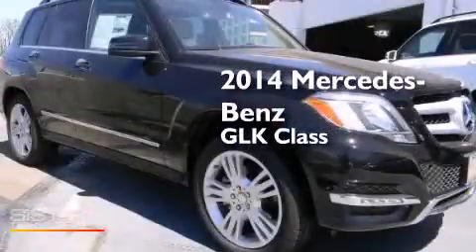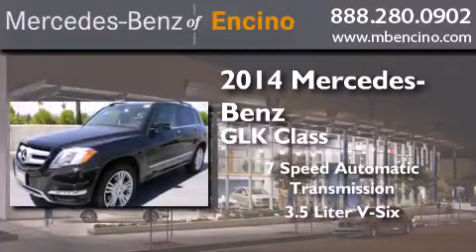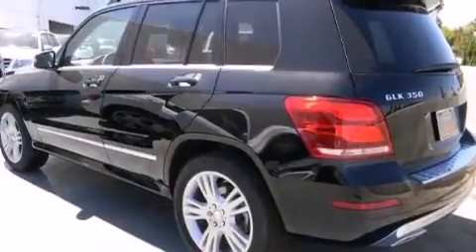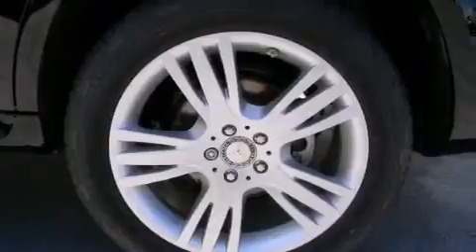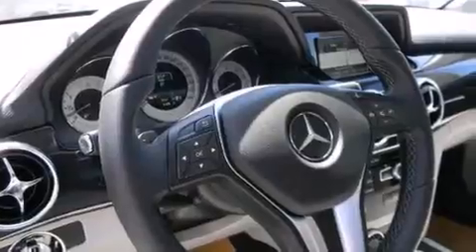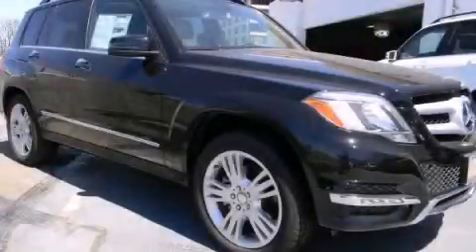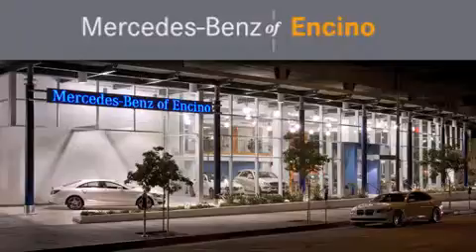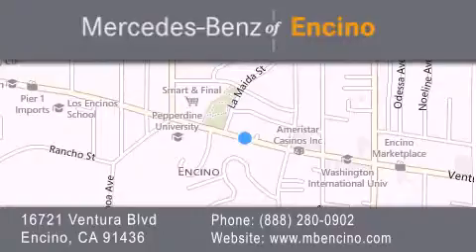2014 Mercedes-Benz Encino CA 91436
We have been honored to serve the Encino CA area , we promise that your experience at our dealership will exceed your expectations ! Year : 2014 Make : Mercedes-Benz Model : Engine : V6 3.5 Liter Trans . : Auto 7-Spd Touch Shift Exterior : Black Miles : 21 Interior : Gray Stock : 44181 Mercedes Benz of Encino 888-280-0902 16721 Ventura Blvd Encino , CA 91436